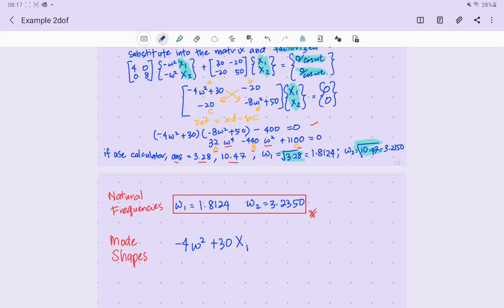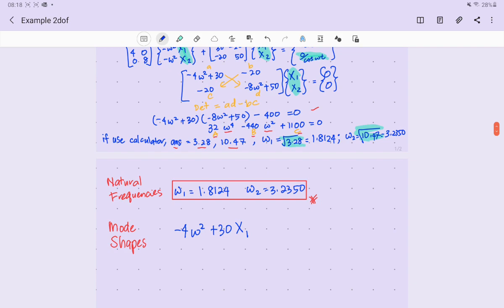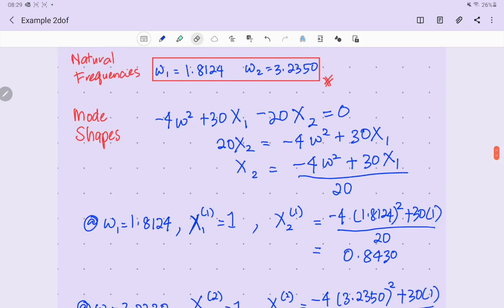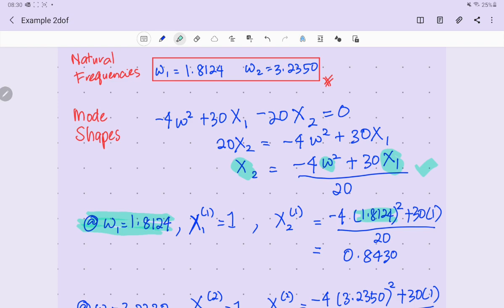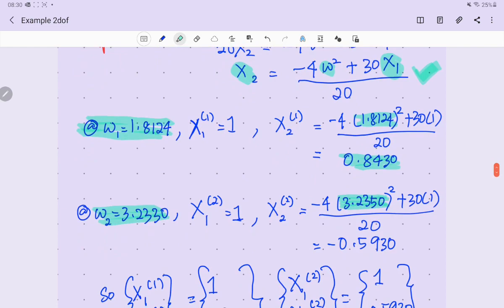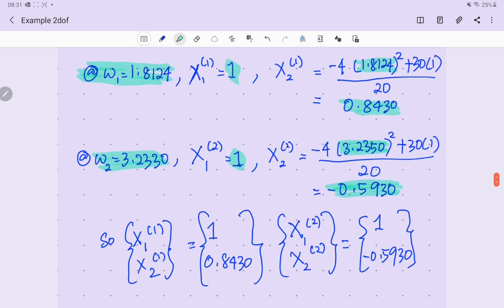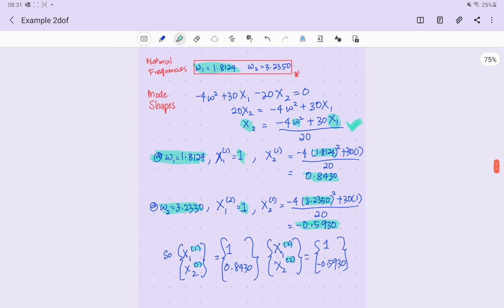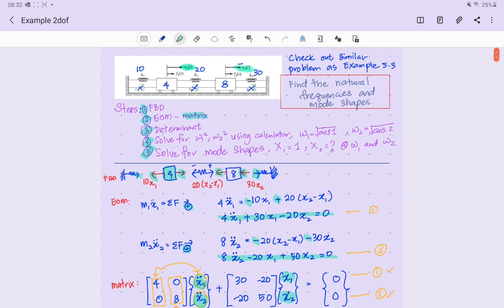Calculating Mode Shapes 2DOF part 2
Calculating Mode Shapes for 2DOF